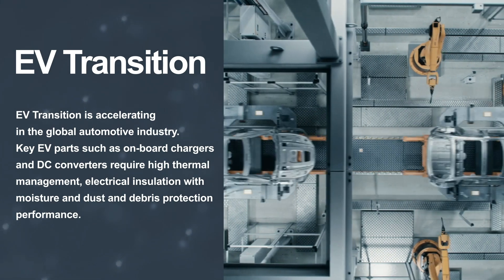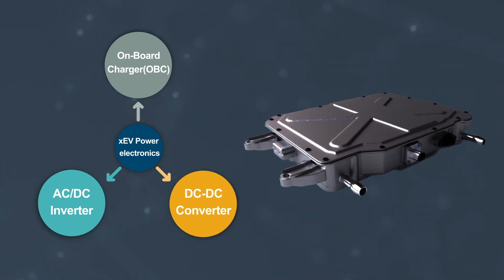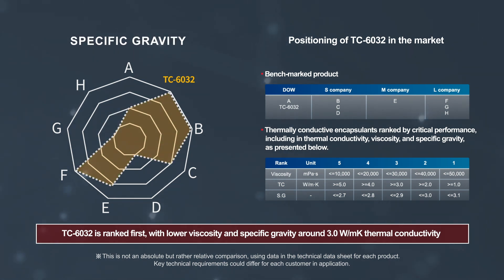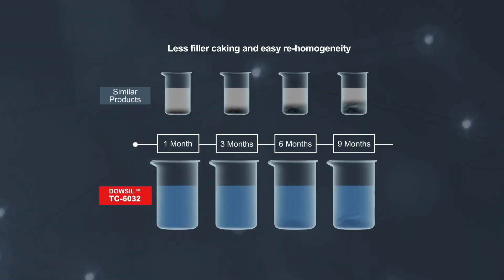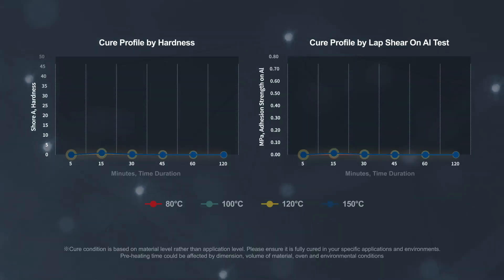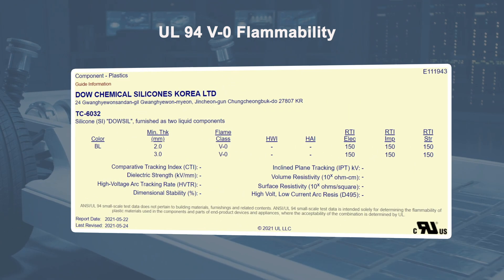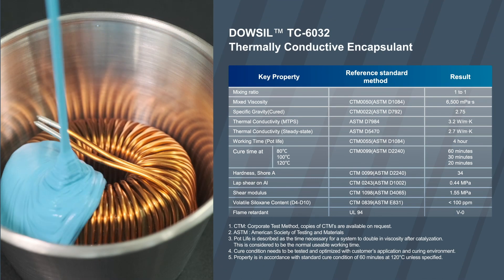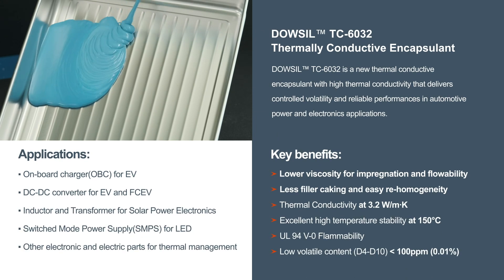Promotion video of DOWSIL™ TC-6032 Thermally conductive encapsulant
This is video clip for introducing TC-6032 in terms of characteristic, property and performance and etc. and accelerating broad launching of the product externally.